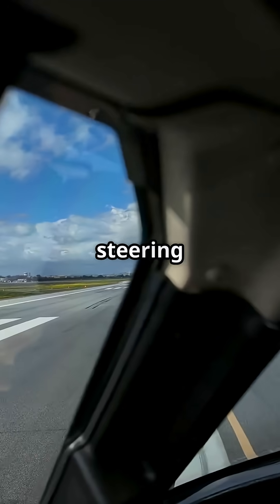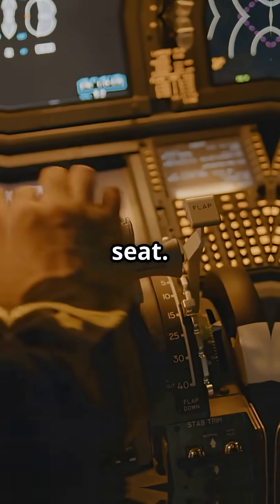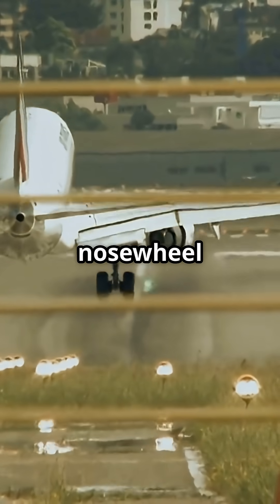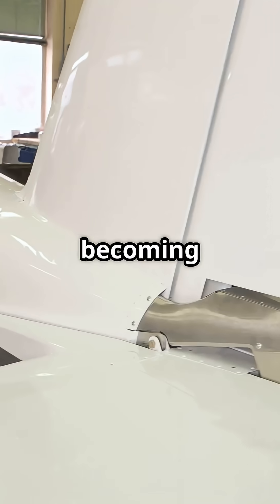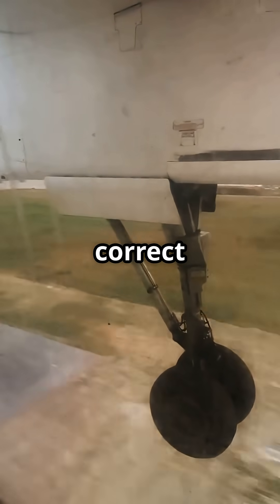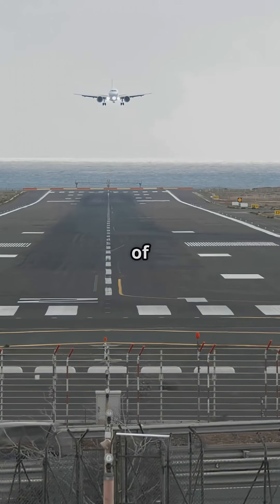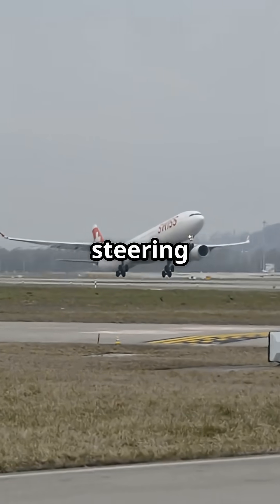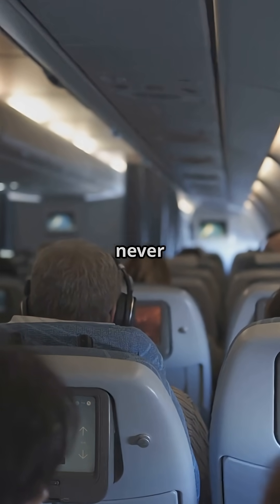Nosewheel or Rudder? The Takeoff Steering Secret Every Passenger Misses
Why Pilots Stop Steering With the Nosewheel at 60 Knots